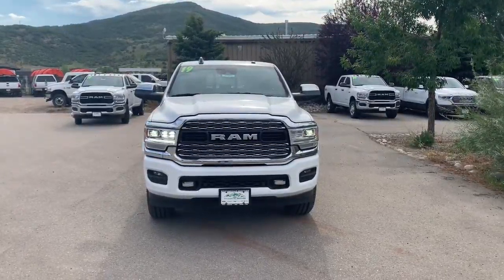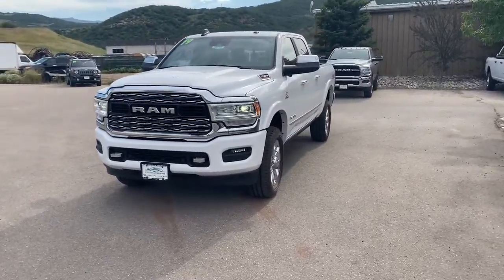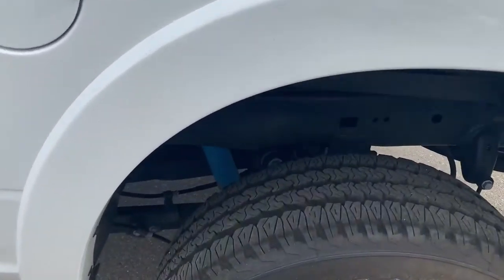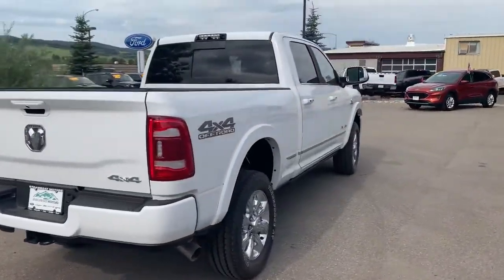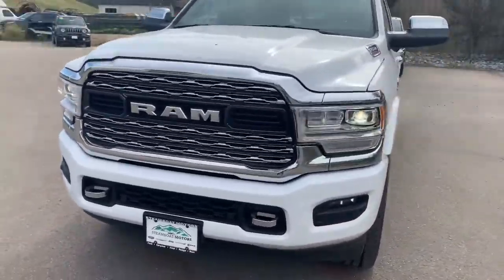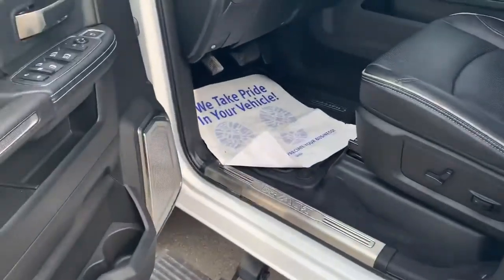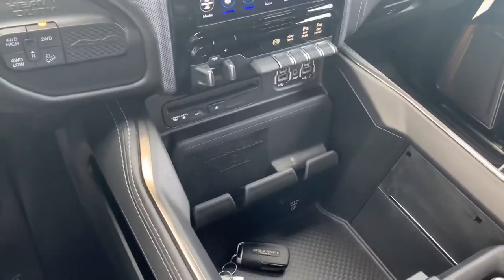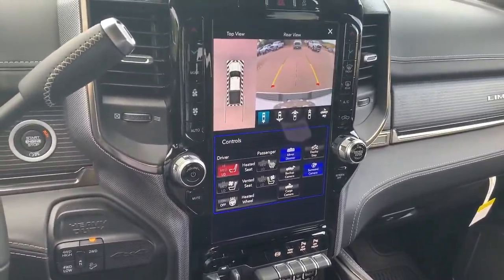Steamboat Motors - 2019 Ram 2500 Limited - R8619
Loaded 2019 Limited